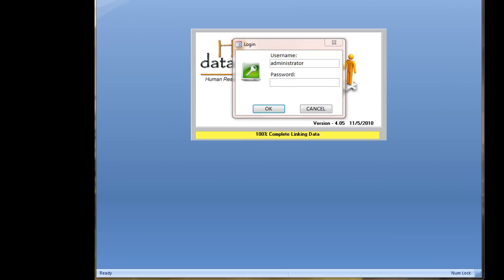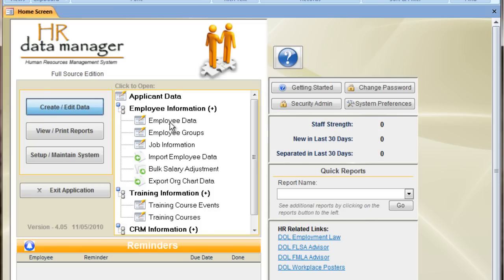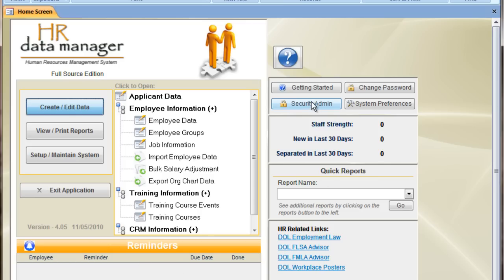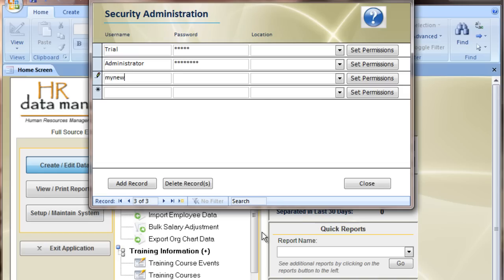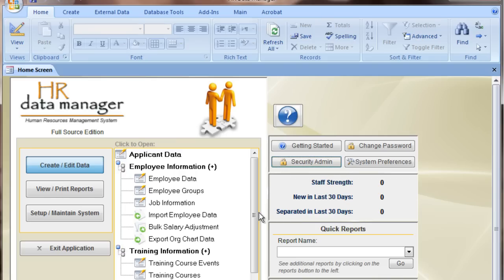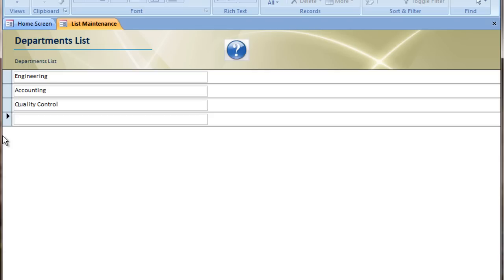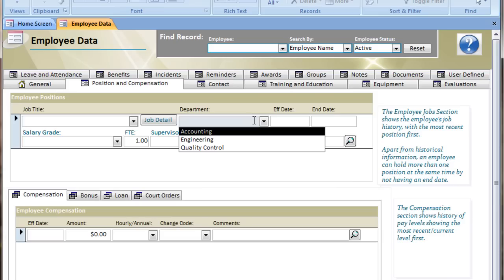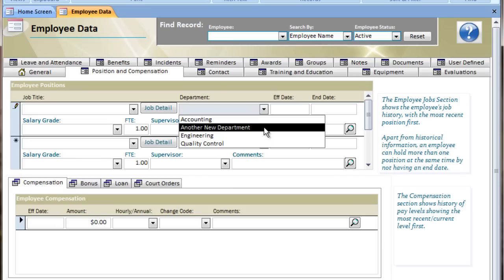HR Data Manager - Getting Started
Brief video on getting started with the HR Data Manager HRIS / HRMS software.